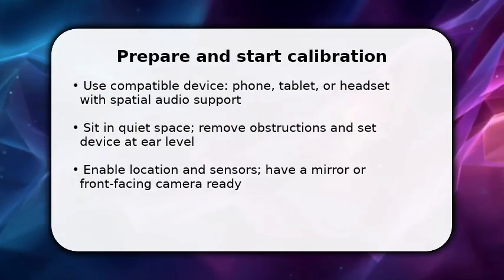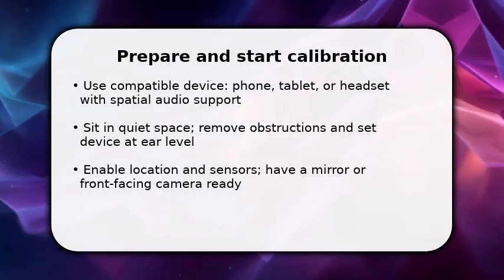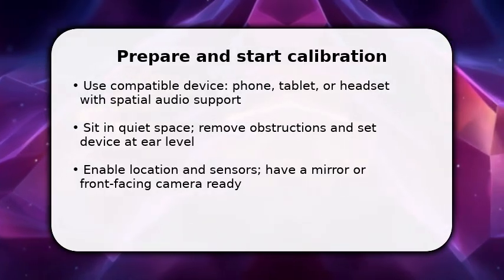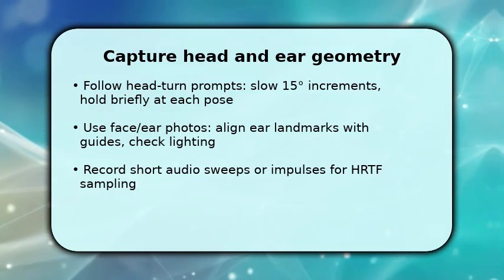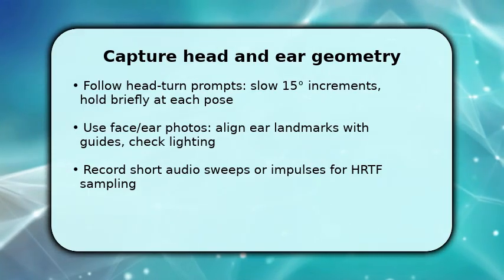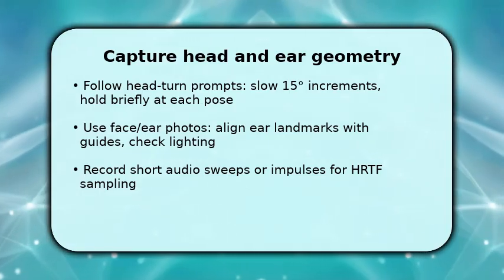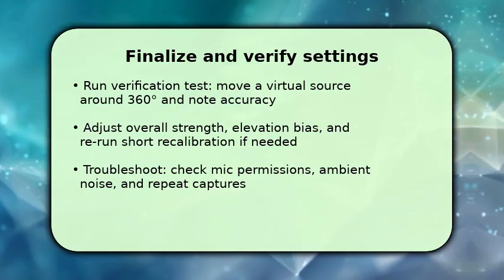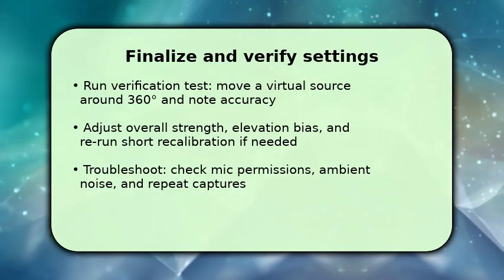How to Set Personalised Spatial Audio (updated)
How to Set Personalised Spatial Audio (updated) | 🔒 Surfshark VPN Deal — Stay private and secure. $1.99/mo + 3 Months Free ▸

Discover the art of personalized spatial audio in this comprehensive guide. Learn how to create immersive soundscapes that can transport you anywhere, with step-bythy techniques and tips for beginners and audiophiles alike.